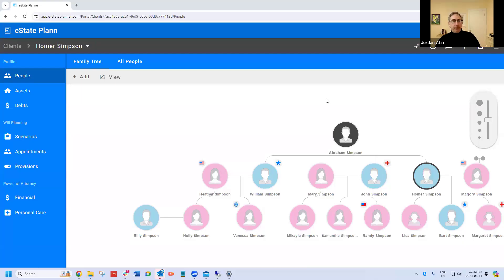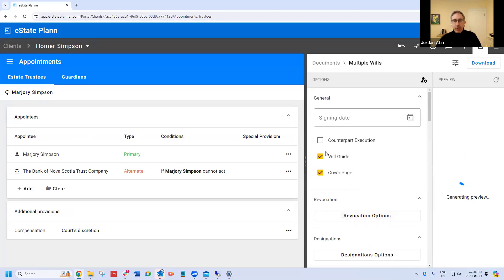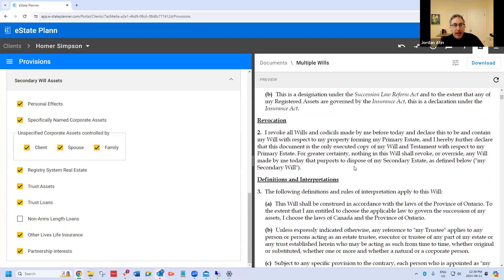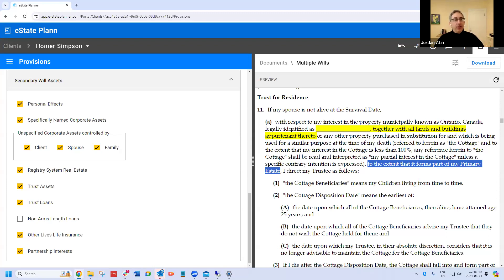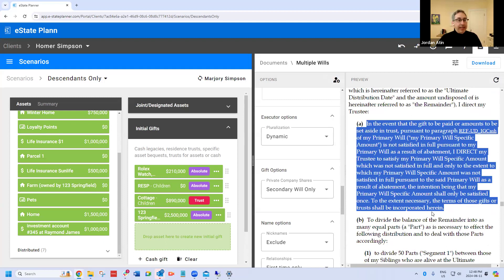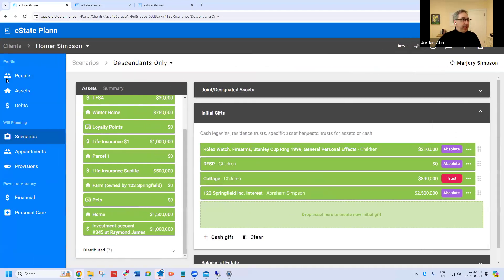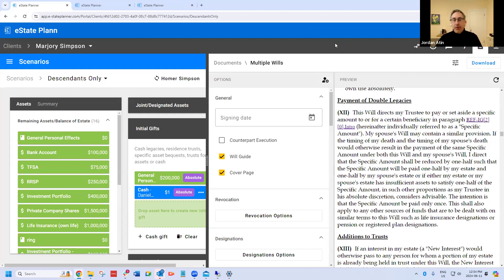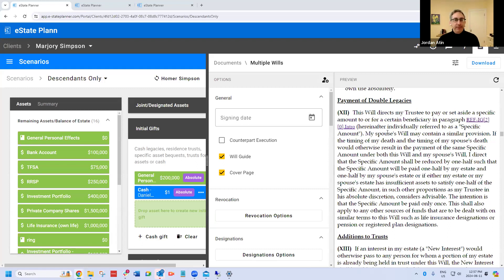eState Planner Interactive Webinar - Multiple Wills